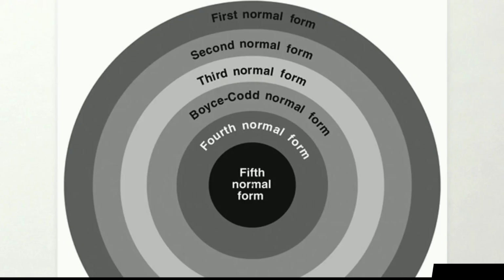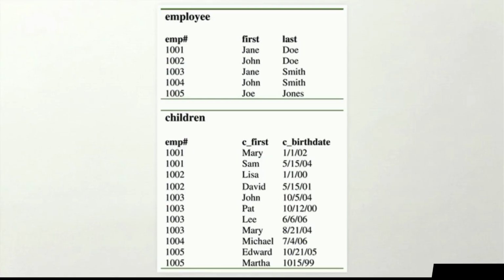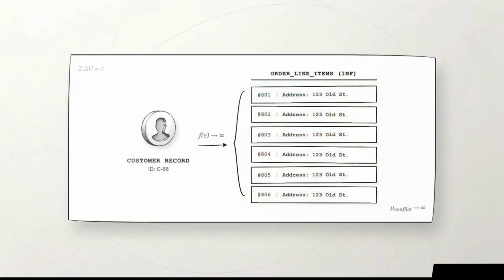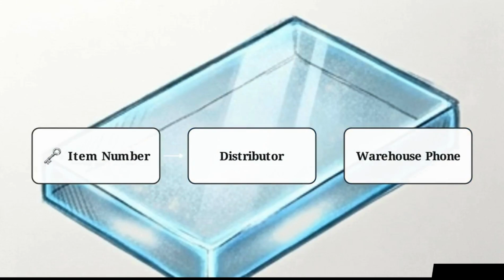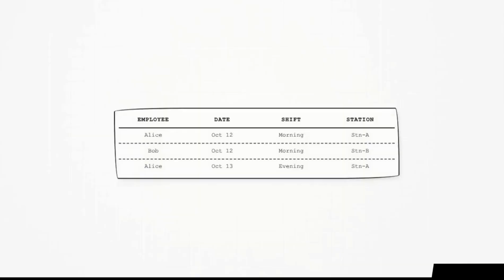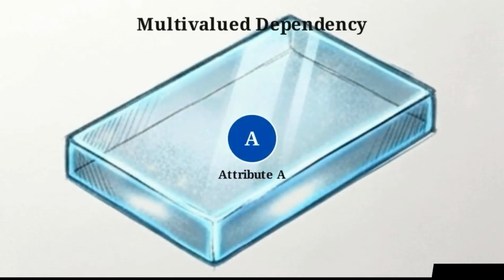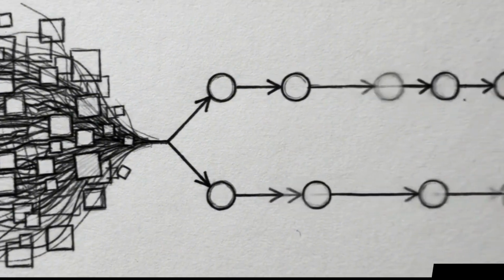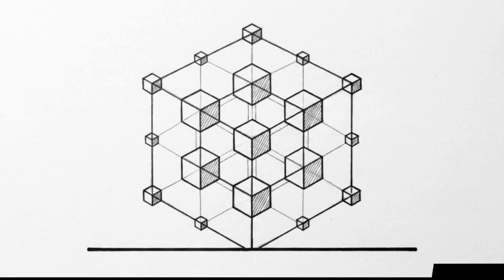Master Relational Databases in just 9 minutes